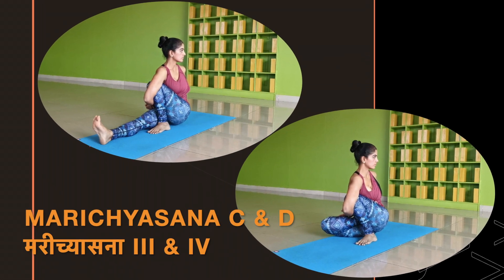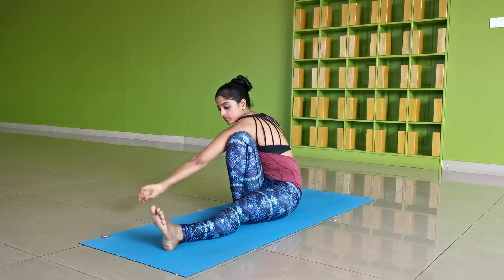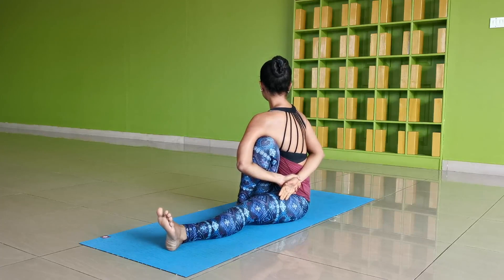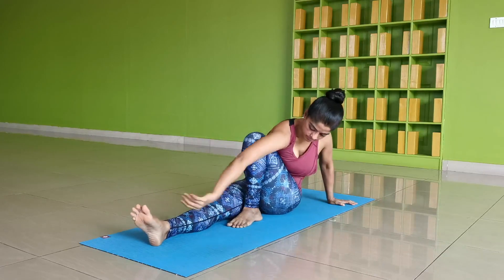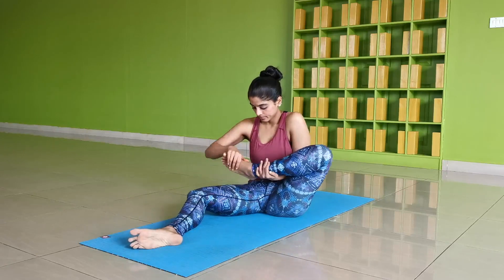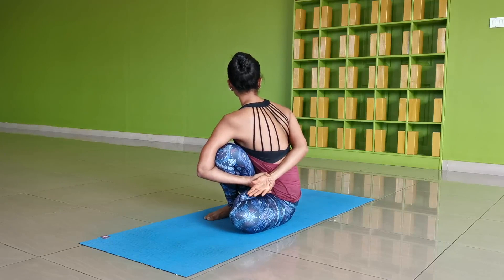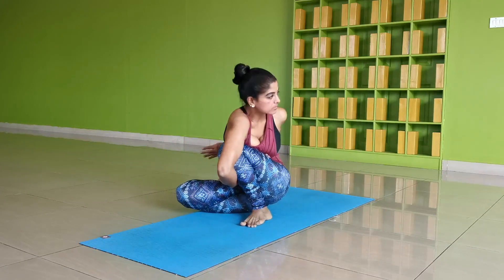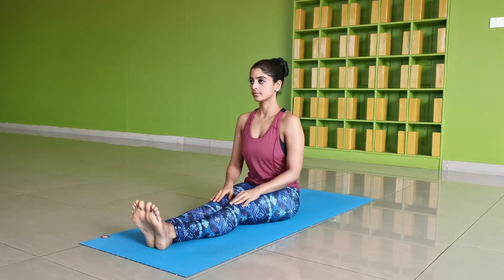Marichyasana C & D Step by step tutorial| seated twists| Primary Series| Ashtanga Vinyasa Yoga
Marichyasana C & D are seated twists performed in the primary series of Asthanga Vinyasa Krama Yoga. The Variations C & D are similar to the Variations A & B with respect to the lower body placement and alignment. However, in case of Variations, A & B, the torso enters a forward fold and in the case of the variations C & D, the torso is twisted to improve spinal and abdominal health. Practise these challenging and gratifying asanas to reap in on the various benefits.

Wishing you a lovely experience exploring these asanas!
Follow @lav4yoga on instagram to watch a yoga aficionado's journey! :)

Video shot at Samyama Academy of Yoga, Bangalore.